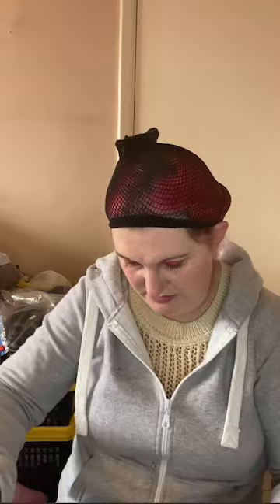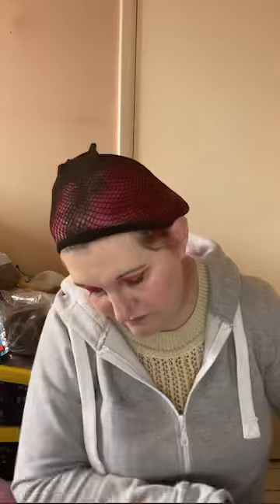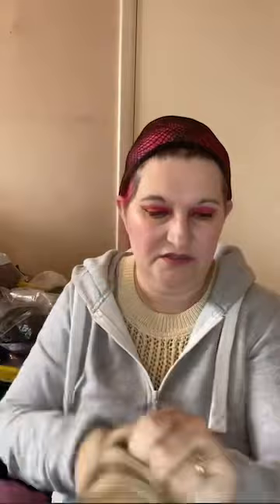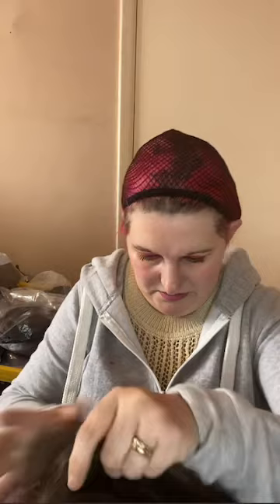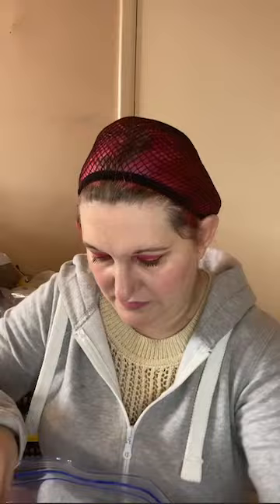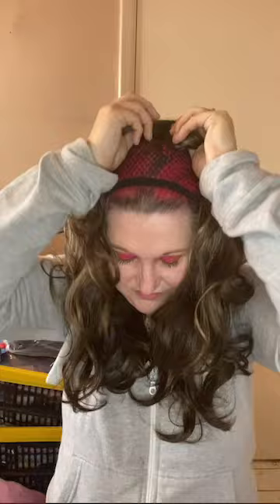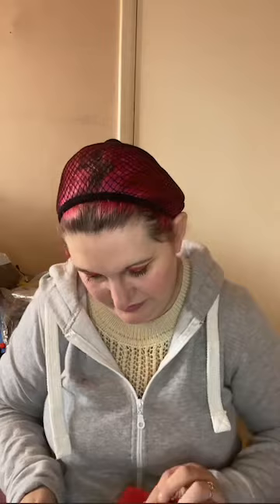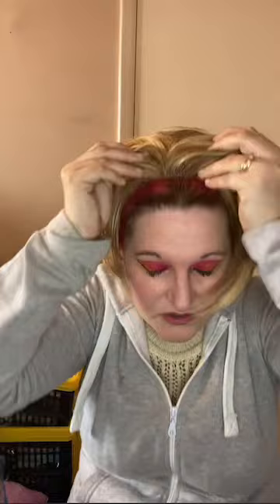Sorting my wigs to keep/sell part 2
Sorting my wigs to keep/sell part 2 mono wigs